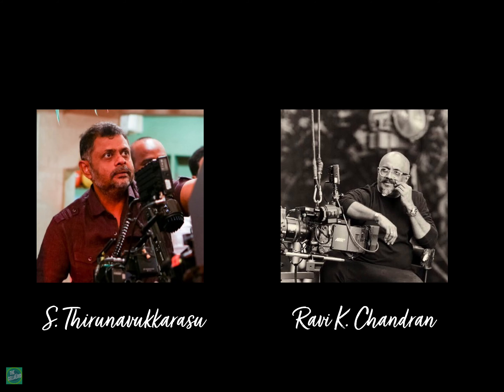The Motif In Bharat Ane Nenu | A Video Essay | Mahesh Babu, Koratala Shiva | The Celluloid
Most of the time, the technical aspects of a film go unnoticed in half-baked commercial films. Even though a movie like Bharat Ane Nenu has a decent plot and well-written characters, the film gets cliched and extremely commercial at times. But still, cinematographer Ravi K Chandran and writer-director Koratala Shiva used a motif to tell this larger-than-life tale effectively on the screen. Watch the video and let us know your thoughts!
Written and Narrated by Charaen Jalagam

All the footage and sound (film) belong to the righteous owner.